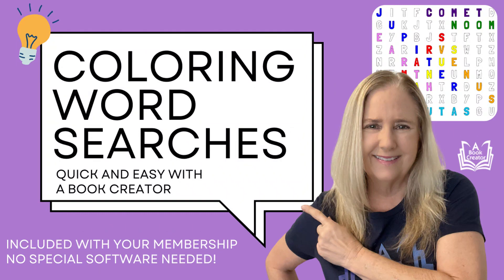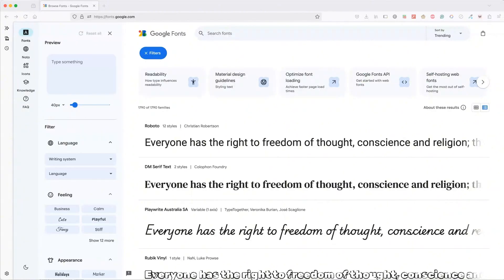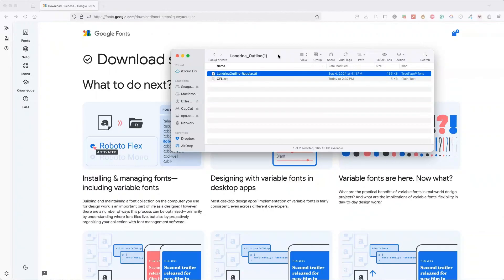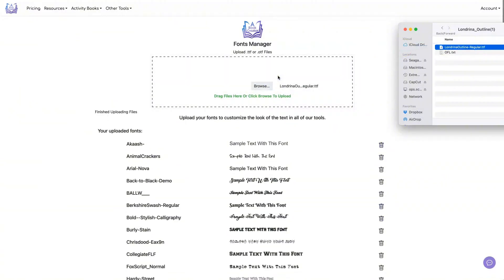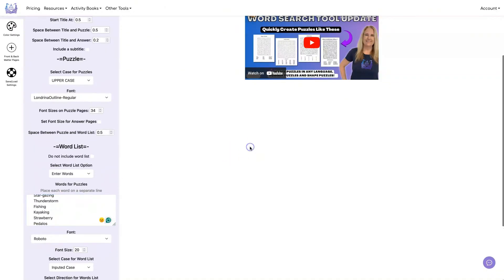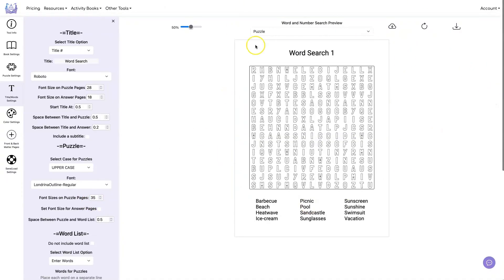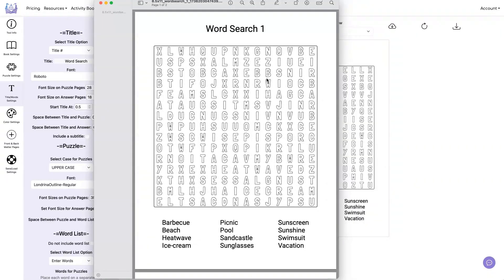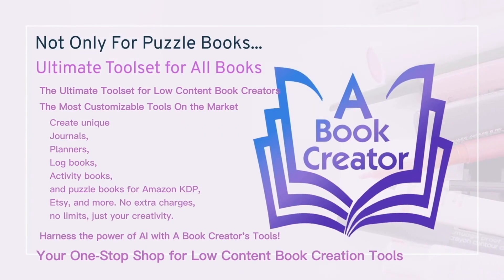🖍️🧩 Create Coloring Word Searches with A Book Creator's Word Search Tool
🎨 Turn Word Searches into Creative Coloring Pages! 🖍️

In this highly requested video, we’ll show you how to create stunning coloring word searches using A Book Creator's Word Search Tool. Whether you're designing activity books for kids or relaxation books for adults, adding an outline font transforms ordinary puzzles into engaging coloring pages.

Here’s what you’ll learn:
✅ How to find and download an outline font
✅ How to upload the font to your A Book Creator account
✅ How to use the uploaded font to create coloring word searches

With A Book Creator, customization is easy, fast, and fun – giving you the freedom to design puzzles your audience will love.

📚 Perfect for activity books, educational resources, and creative journals!

📣 Have more video requests or features you'd like to see?